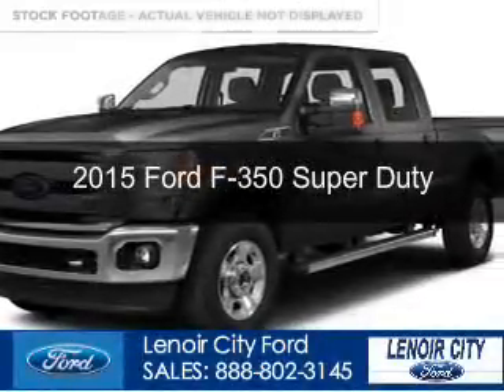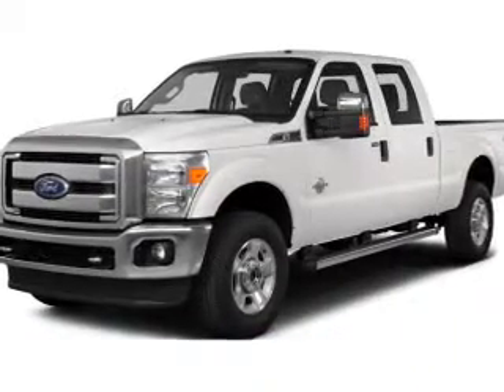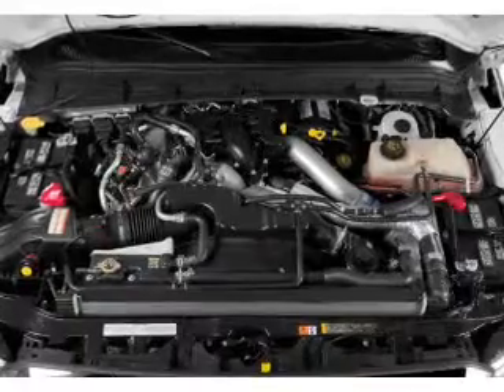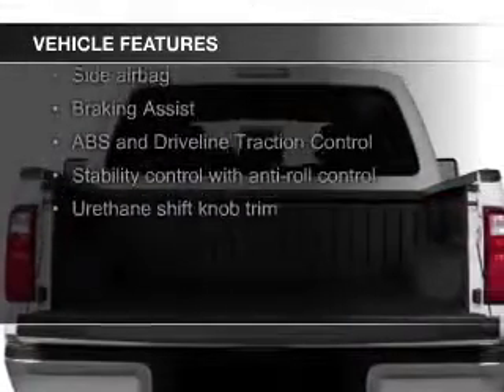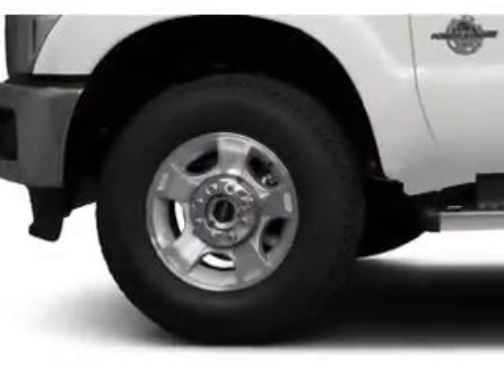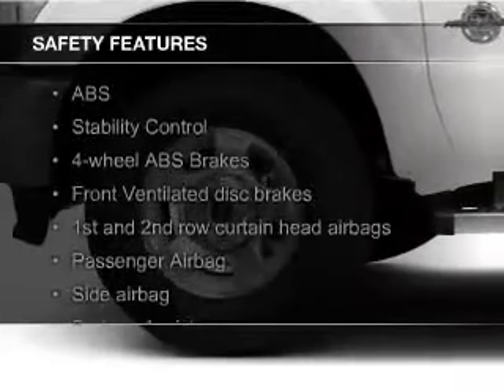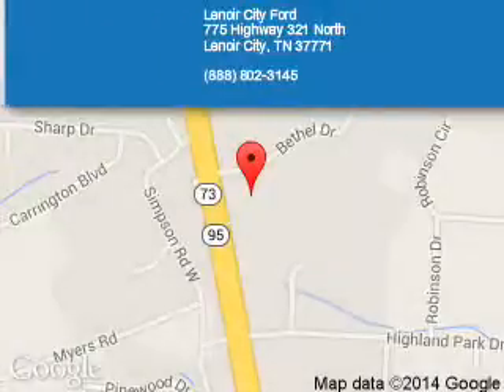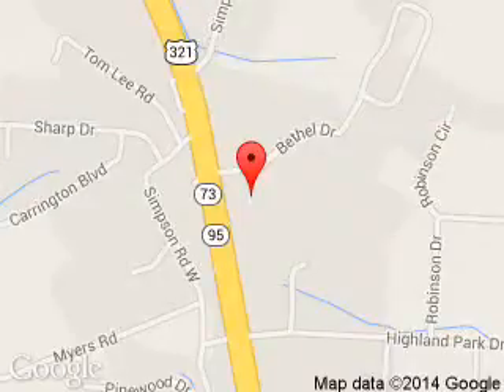2015 Ford F-350 - Lenoir City TN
Phone:
Year: 2015
Make: Ford
Model: F-350
Trim: Super Duty
Engine: 6.7 liter 8 cylinder 32 valve
Transmission: 6-Speed Automatic
Color: Magnetic
Mileage: 3
Address:
775 Highway 321 North